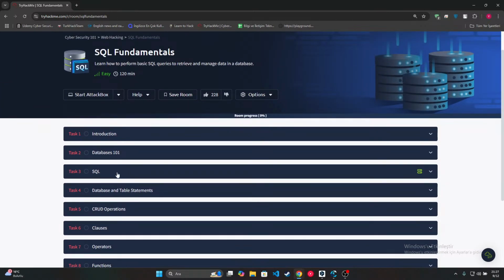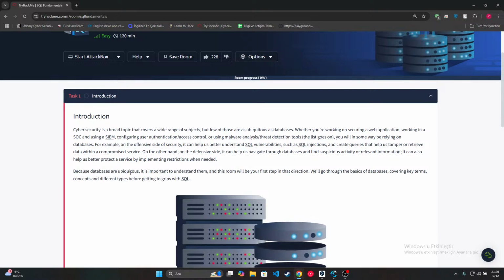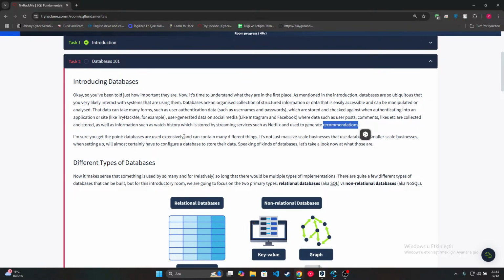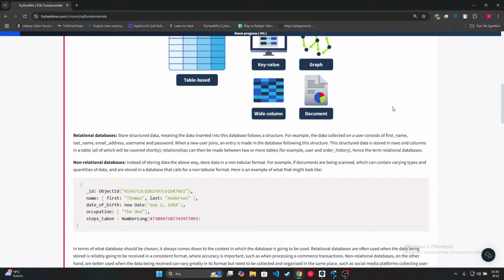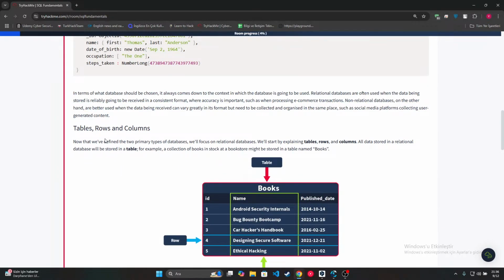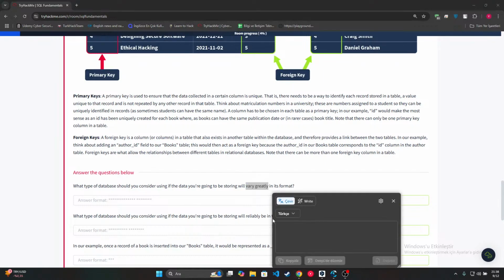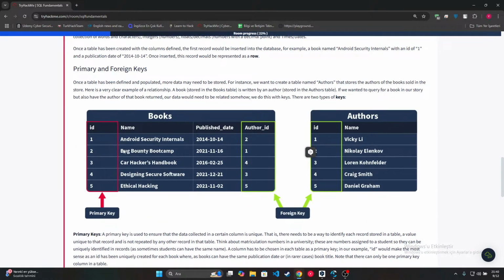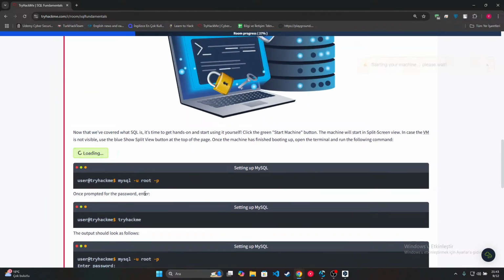TRYHACKME Gün 2 - 2